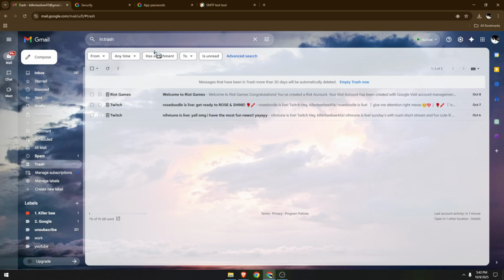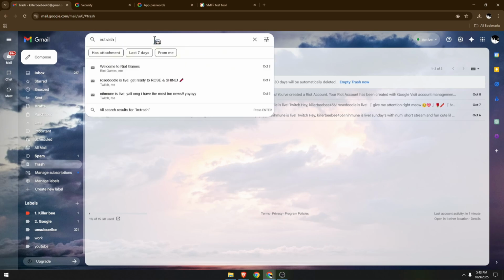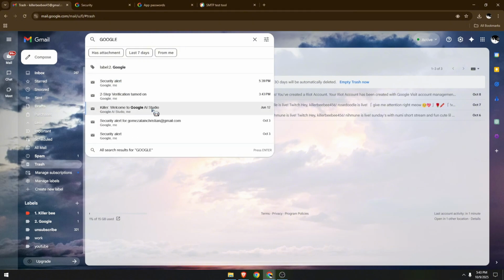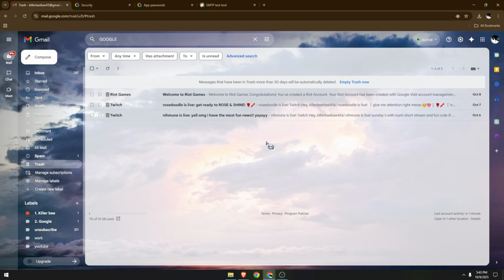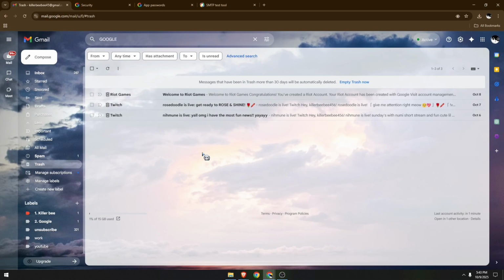How to Recover or Find Missing Emails in Gmail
Missing Emails in Gmail? Here’s How to Find Them in 2025

If you’ve lost emails in Gmail — whether they’ve disappeared from your inbox, gone to spam, or were accidentally deleted — don’t panic. In most cases, missing Gmail messages can be recovered or found using search filters, folder checks, or Google’s recovery tools. This complete 2025 guide will walk you through how to recover or find missing emails in Gmail step by step, so you can restore access to important messages.